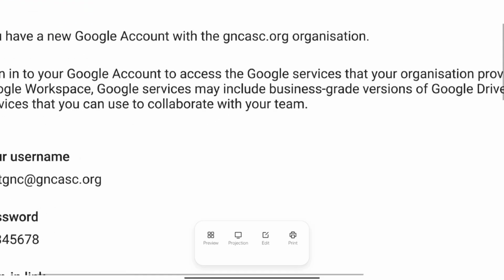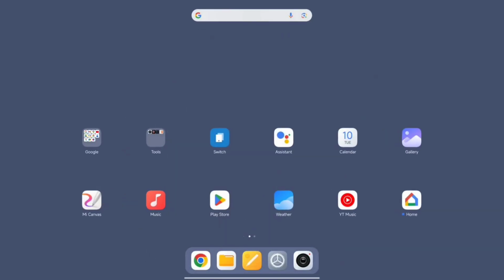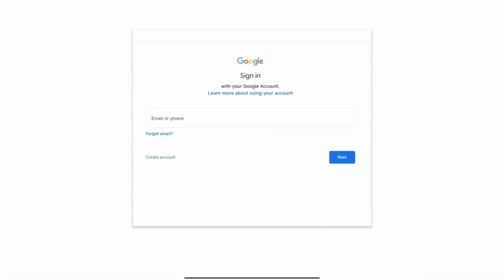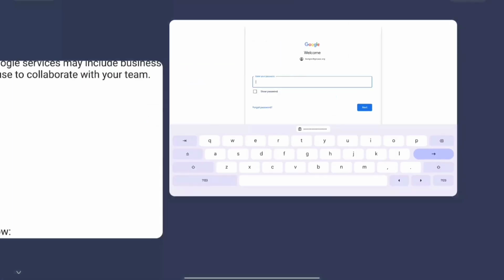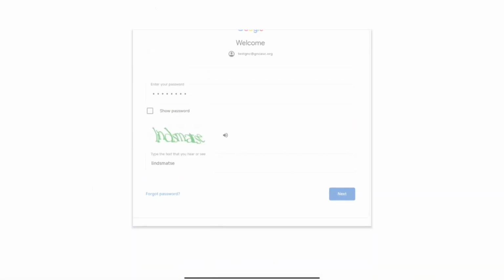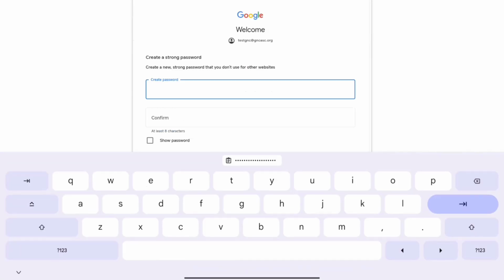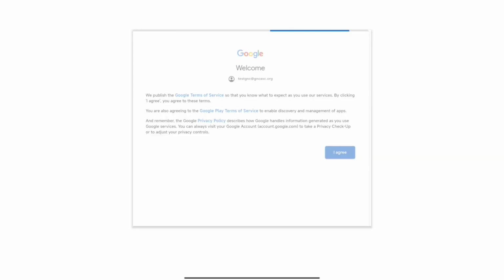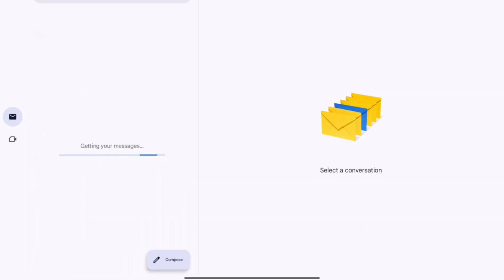Adding Google Institutional Accounts to Android Device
This is a tutorial video on how to add an institutional google account to your android device.